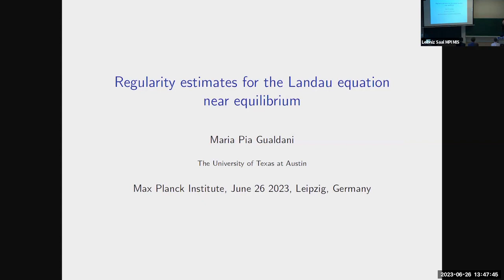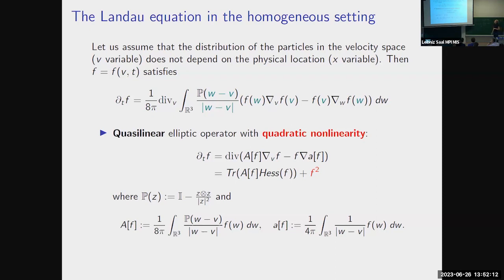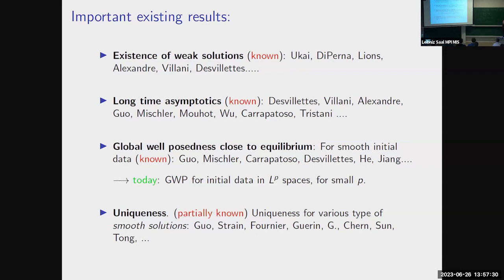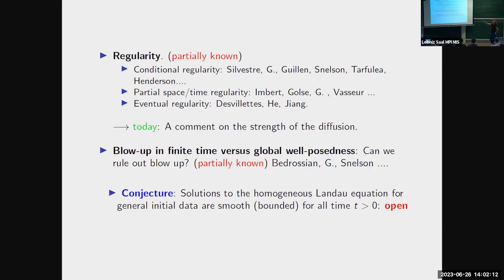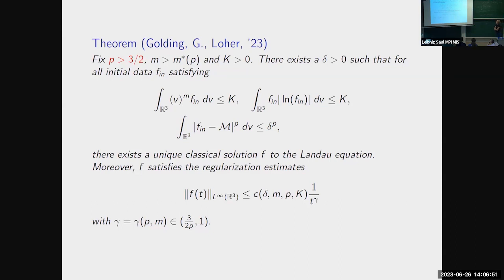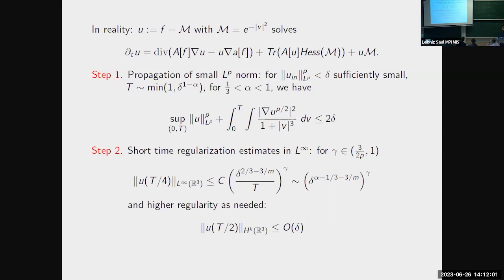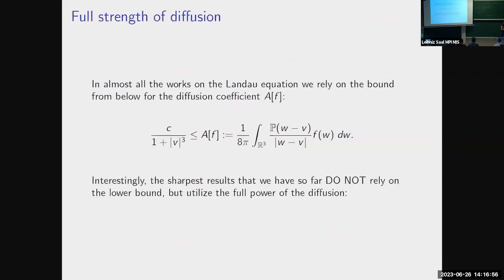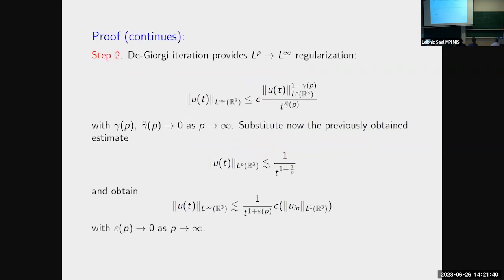Shocking Developments: New Directions in Compressible and Incompressible Flows // Maria Gualdani